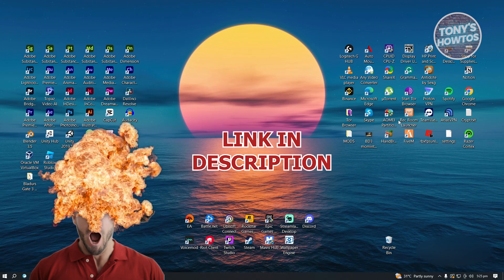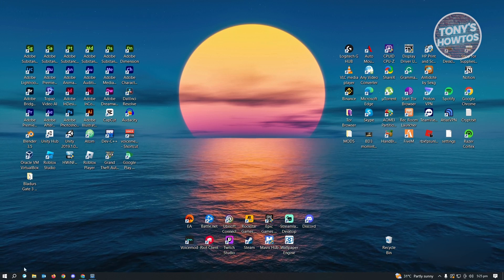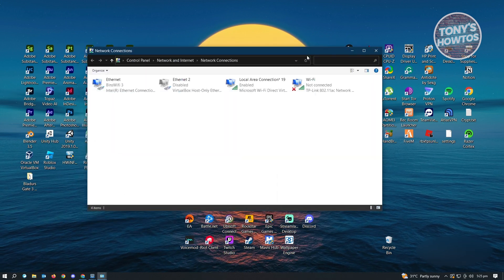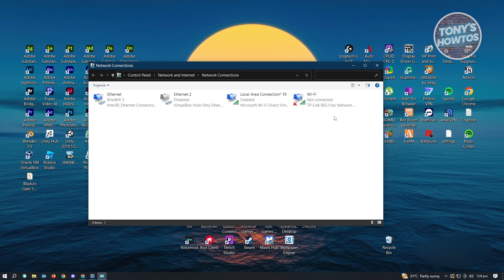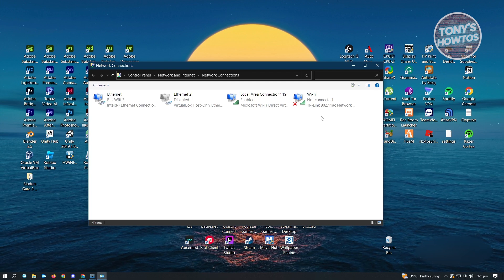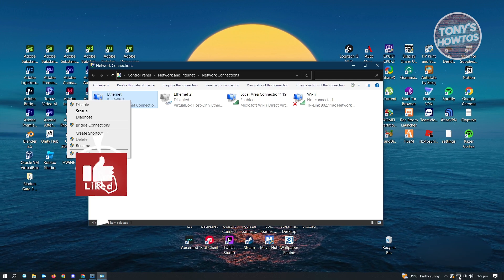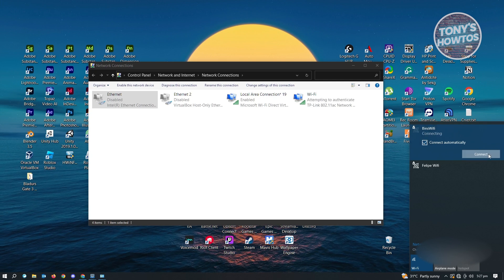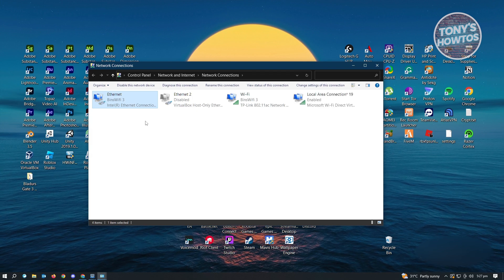How to Change Ethernet to WIFI Windows 10 (2026)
In this video I show you how to change ethernet to WIFI windows 10 in 2026. The quick and easy tutorial how to disable ethernet and enable WIFI windows 10. Do you want to know how to disable ethernet connection without unplugging in 2026? Yes? Great!

This is a step by step instruction on how to save YouTube videos to iPhone using FREE third party software. This is valid for iPhone models 8, X, XS, 11, 12, 13, 14 or higher with iOS 17, 16, 15, 14, 13, 12 and earlier. This is valid for Huawei, Samsung, Google Pixel, Xiaomi and other phones running Android version 11, 12, 13, 14. This is valid for Windows 7, 8, 10, 11. This is valid for Mac.